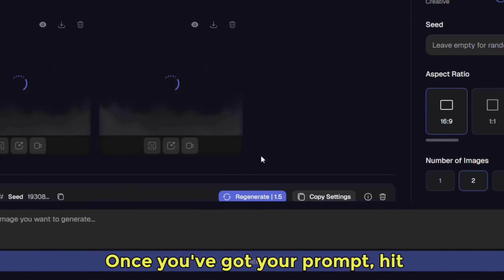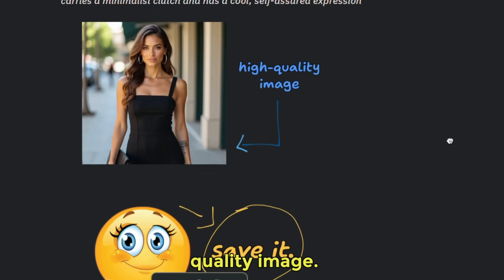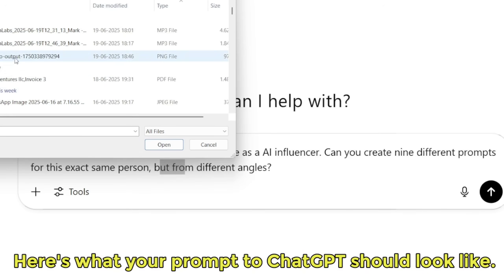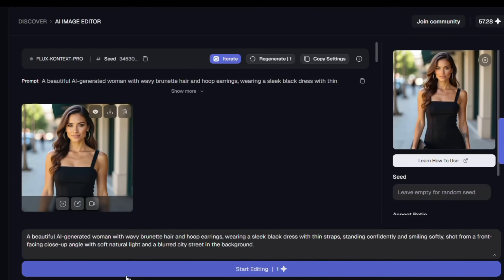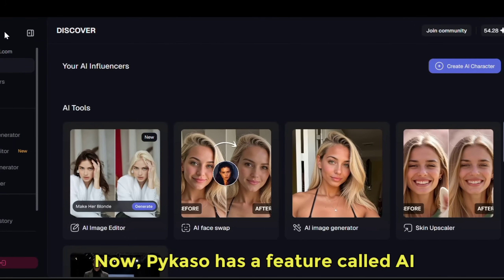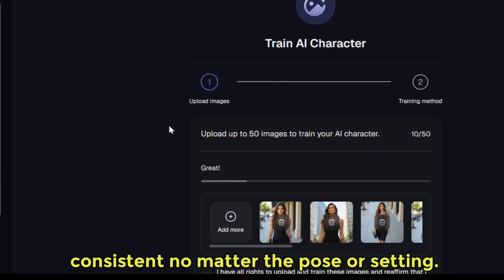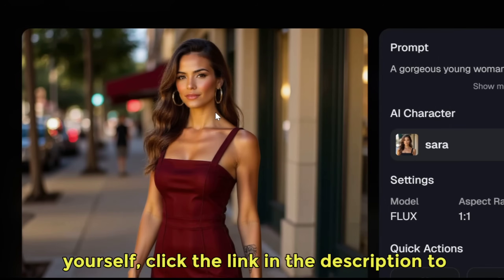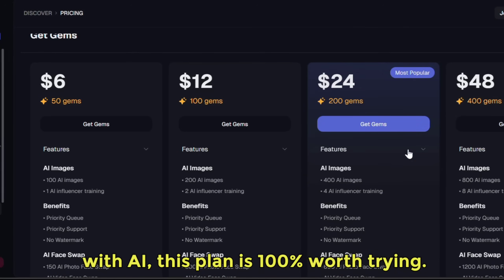How to Create CONSISTENT CHARACTER or AI INFLUENCER Using Flux Kontext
How to Create CONSISTENT CHARACTER or AI INFLUENCER  Using Flux Kontext | How I Create Consistent & Realistic AI Characters using flux kontext | Why Flux Kontext is a GAME CHANGER for Creating Consistent Characters

in this AI influencer tutorial, I will show you how you can create ai influencers step by step. These influencers will stay consistent in every single image, making sure you can continue using them and make money with your ai influencer.

AI influencers are currently taking the internet by storm by the way, there's new ones popping up every day and normal people have been using them to make money, without every showing their own face. pykaso ai is enabling every day people like you and AI to jump on this opportunity

How to Create CONSISTENT CHARACTER

how to create realistic ai images

ai image to video generator

flux kontext tutorial

how to create consistent images using flux.1 kontext

pykaso ai tutorial

pykaso ai step by step guide

how to use flux kontext full tutorial
context in flux